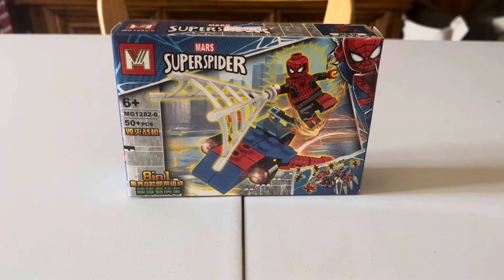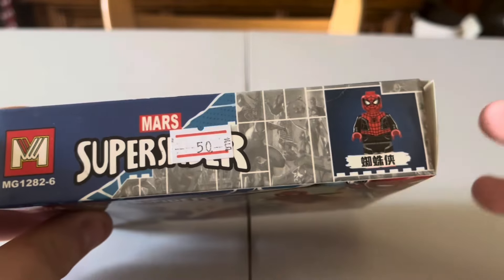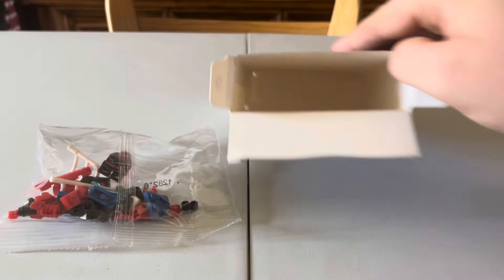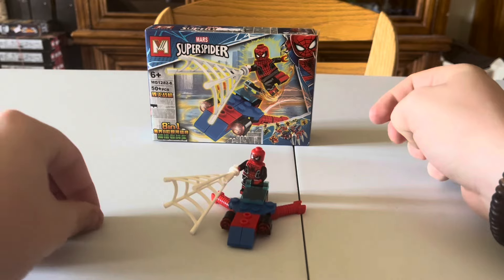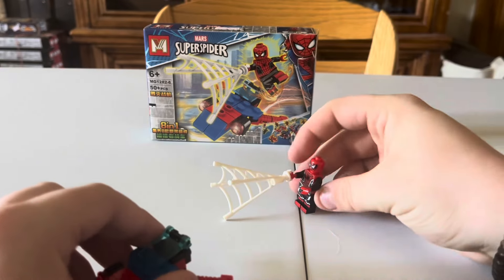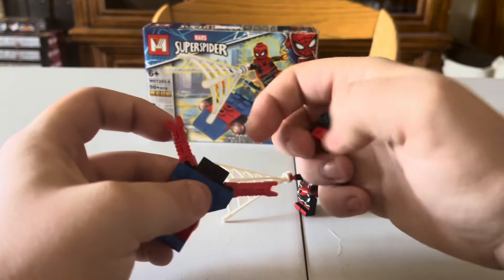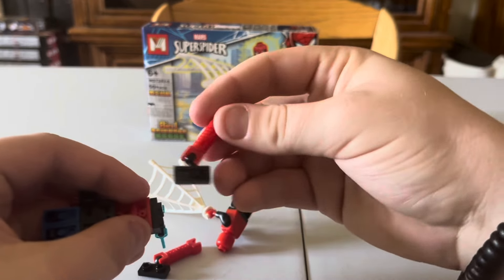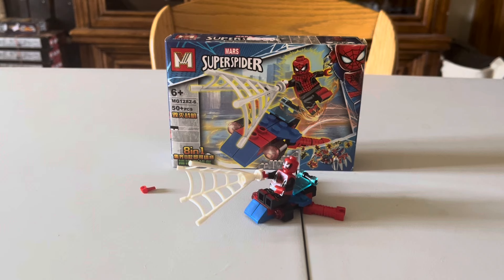Fake LEGO Spider-Man Set From Thailand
This was a knock off Lego spider-Man ￼set for $1.44 ￼ from Thailand in a Chinatown. It had a super cool mini figure, but it was not very potable and the set was very breakable and fragile. It was still a cool experience nonetheless. enjoy￼!